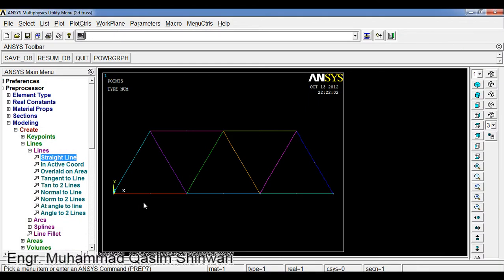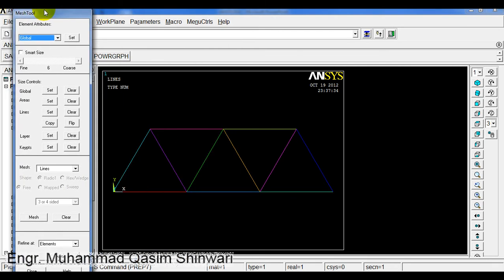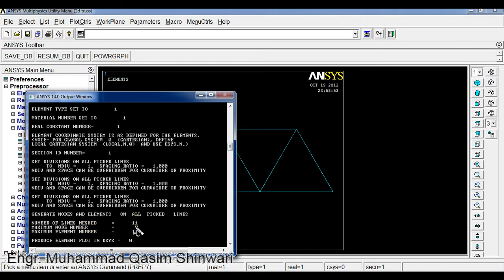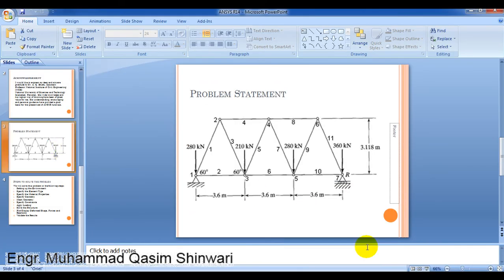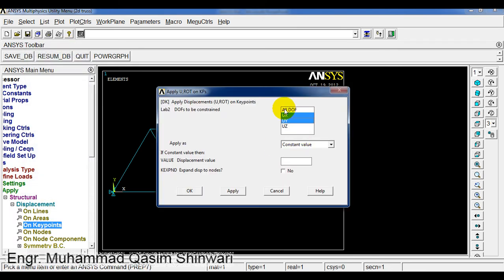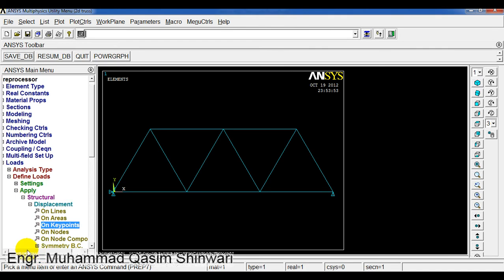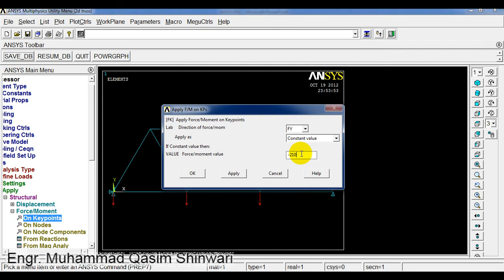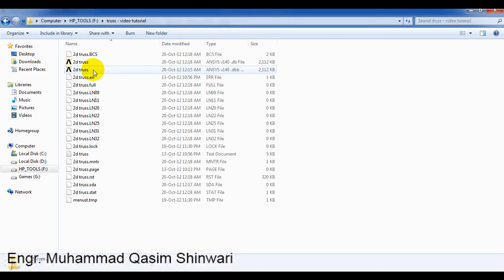ANSYS Tutorial-1 (Part 3 of 4) - Analysis of 2D Turss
ANSYS offers a comprehensive range of engineering simulation solution sets providing access to virtually any field of engineering simulation that a design process requires. Companies in a wide variety of industries use ANSYS software. The tools put a virtual product through a rigorous testing procedure (such as crashing a car into a brick wall, or running for several years on a tarmac road) before it becomes a physical object.